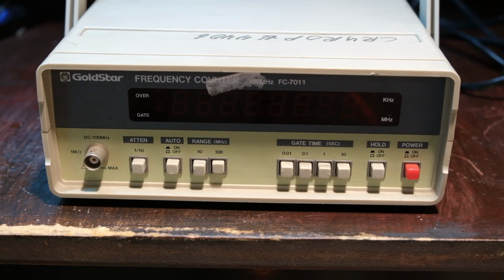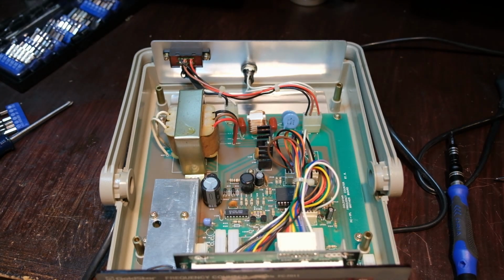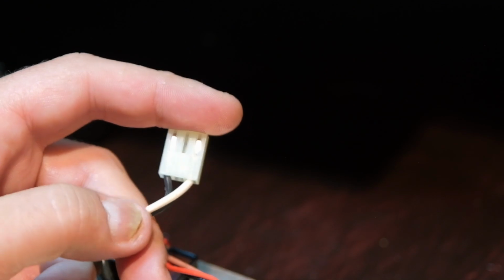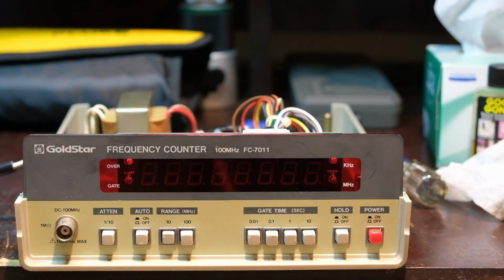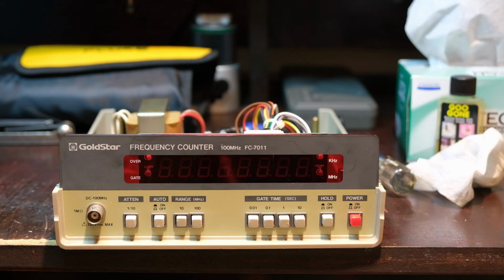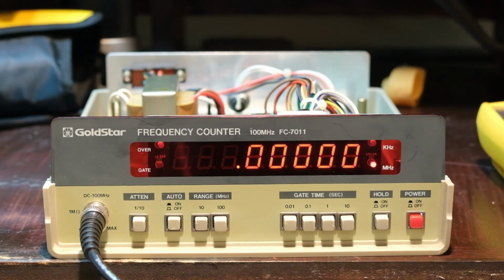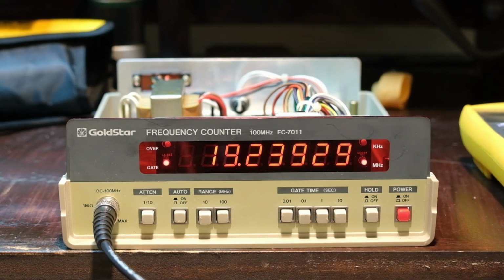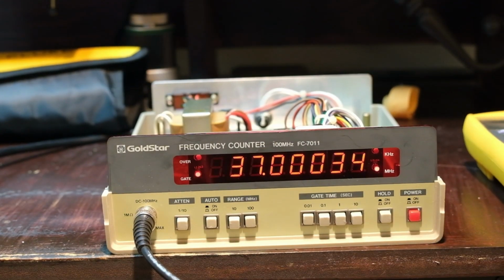Goldstar FC-7011 Plug Change & Ops Check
Replacing the Korean plug with a standard US plug and checking out a Goldstar FC-7011 frequency counter.

Timestamps:
00:00 Goldstar FC-7011 Plug Change & Ops Check
2:39 Cover Off, Initial Inspection
6:04 Molex Connector Analysis & Research
9:04 Connector Changed, Reinstallation
13:14 Power On, Ops Check, Conclusion